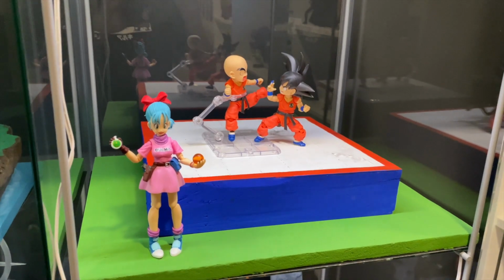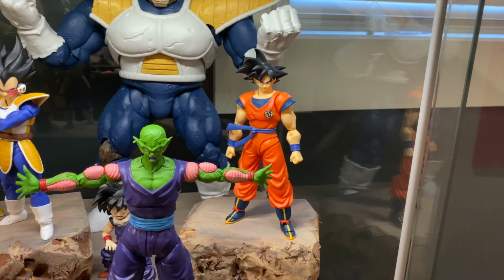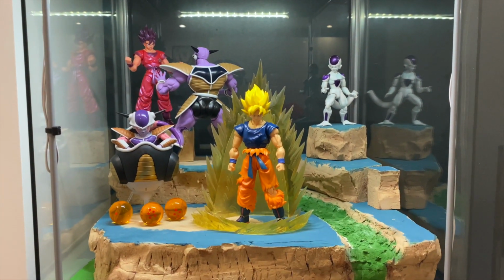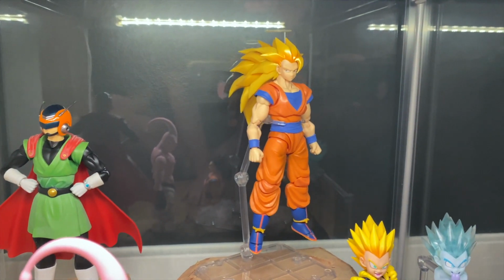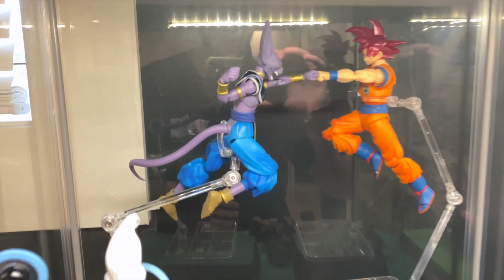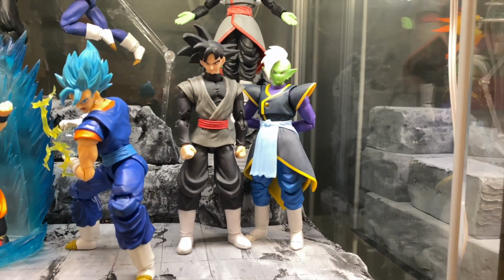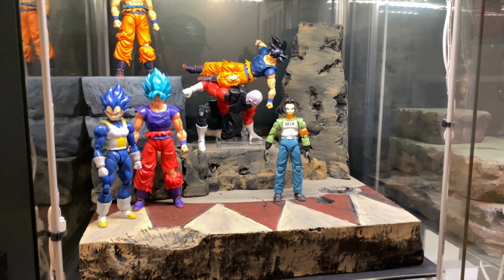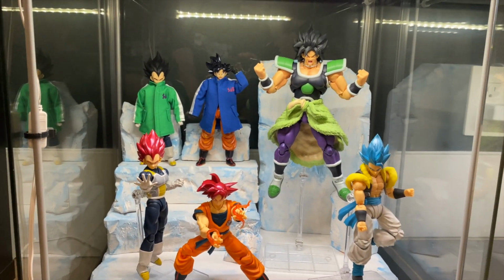DRAGON BALL S.H.Figuarts Collection Update #3 | September 2021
we back